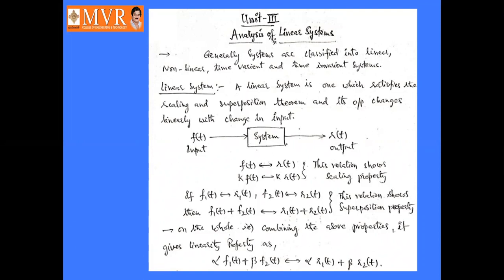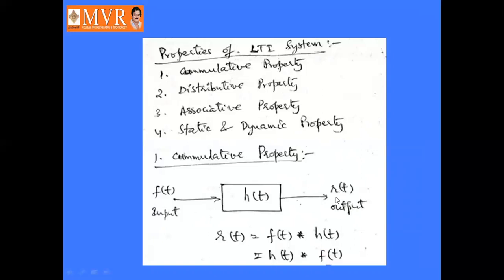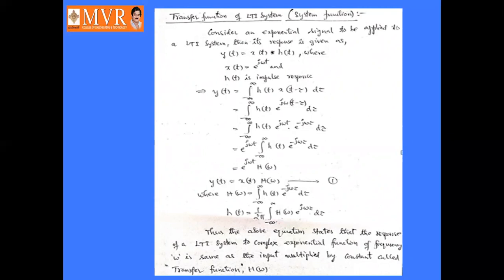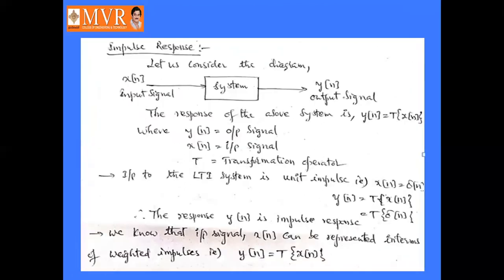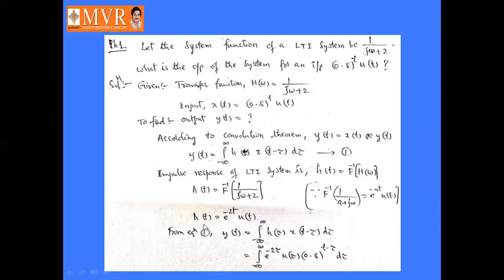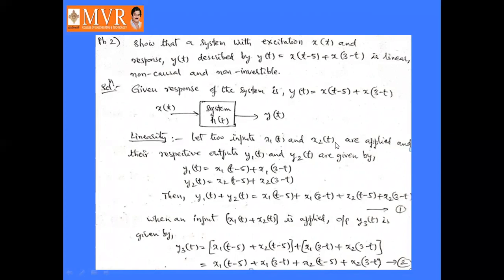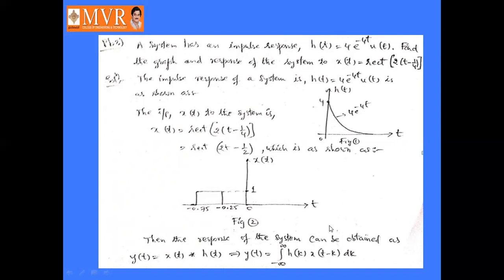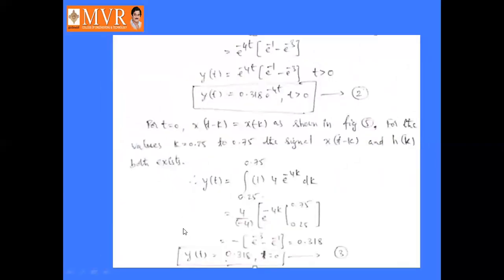Transfer function of LTI System@ECE 2nd year S&S class 22